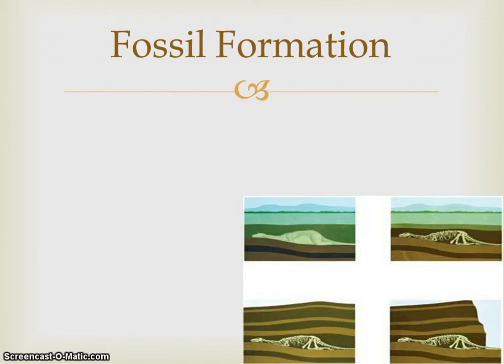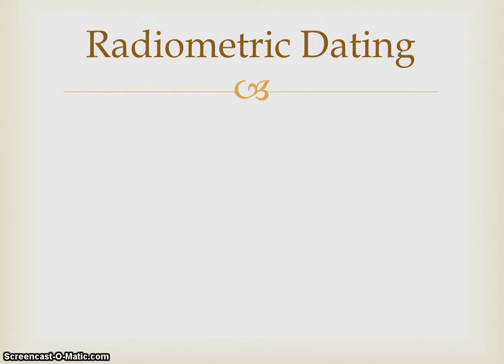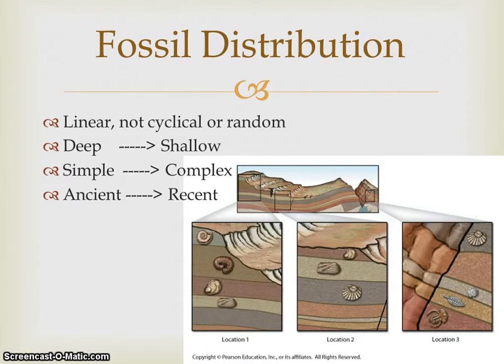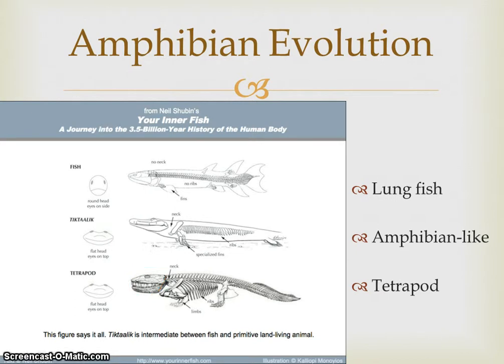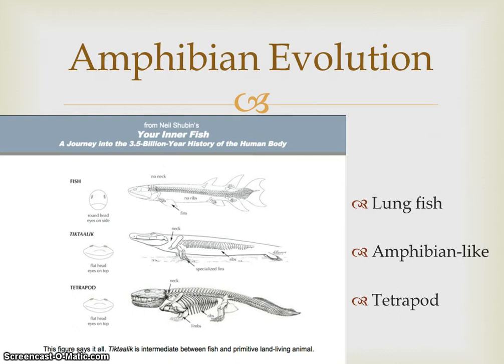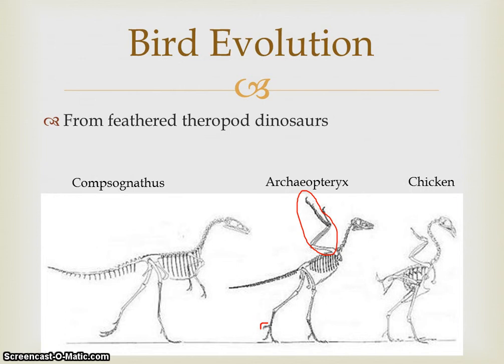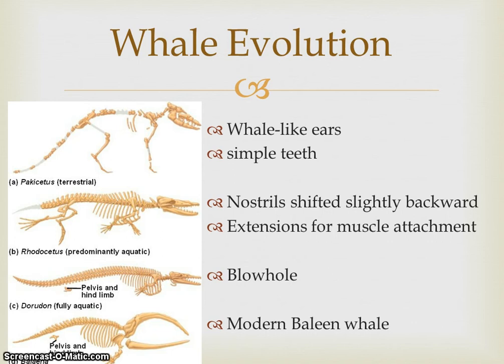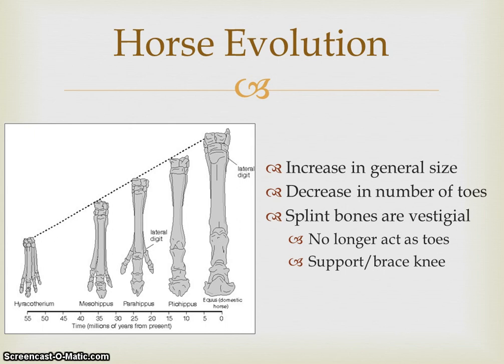Facts of Evolution - Paleontology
Presentation of basic paleontological evidence that supports biological evolution.